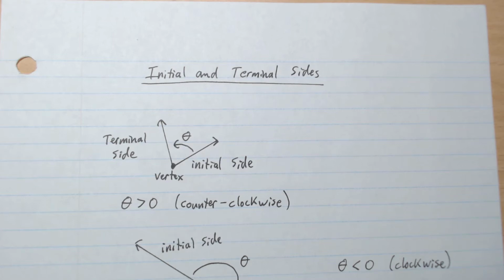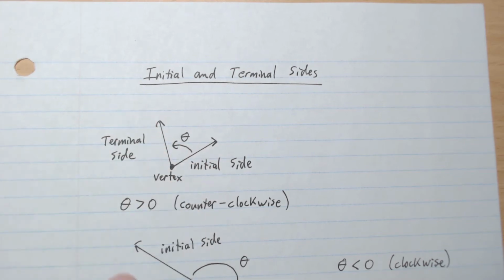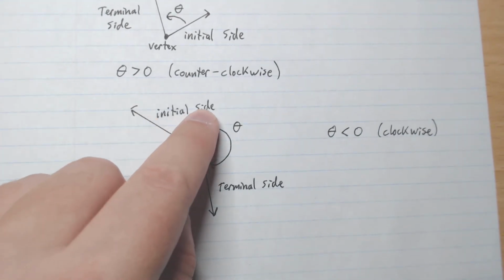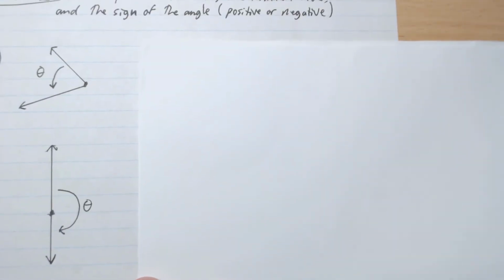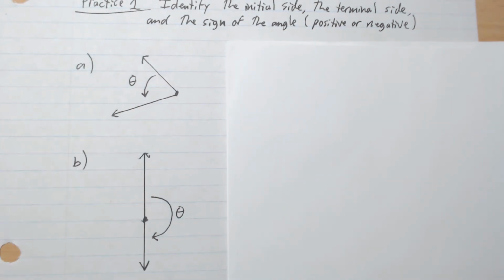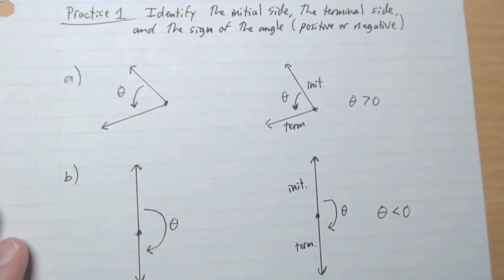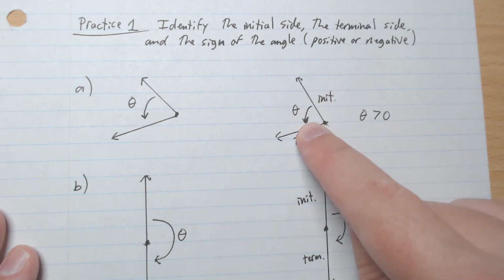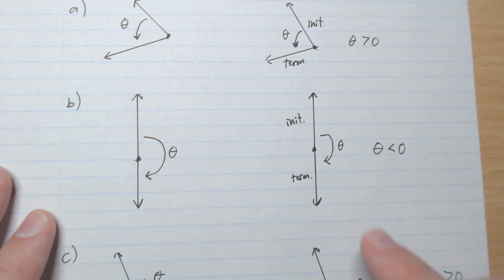Pre-Calc 11 - 801 - Initial and Terminal Sides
Pre-Calculus 11 - 801 - Initial and Terminal Sides